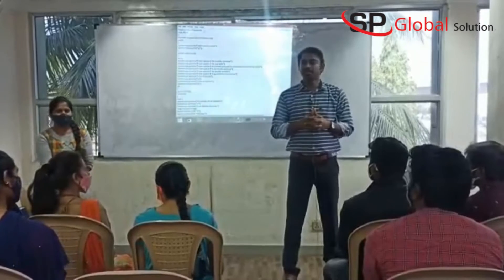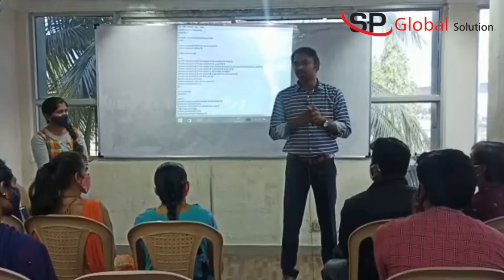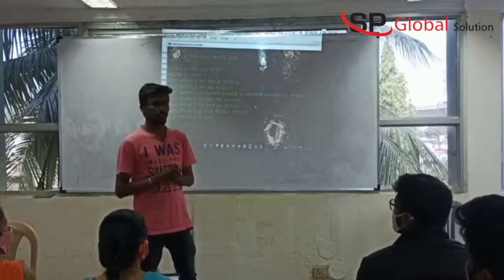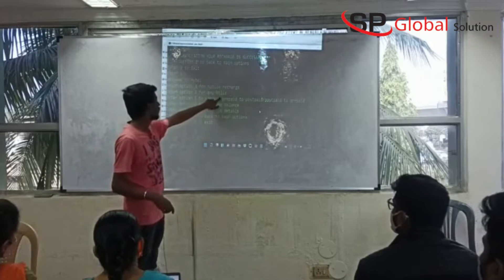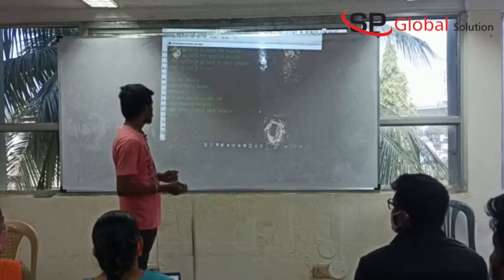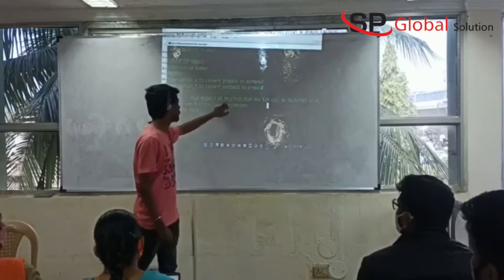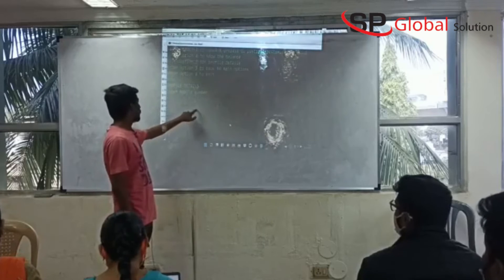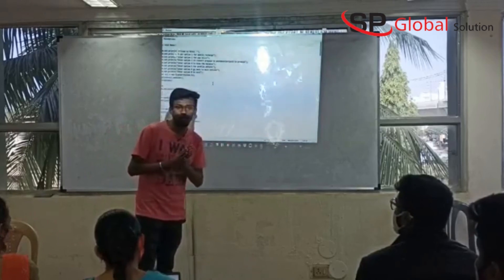Java Mini Project || SP Global Solution || Java Training and Placement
Java Certification Training Program at SP Global Solution. Here we are Conducting Seminars, Daily Tests, and mini Projects.